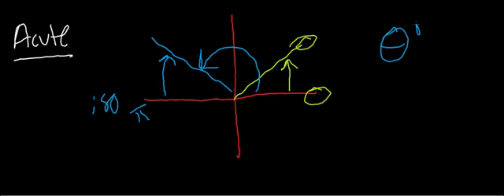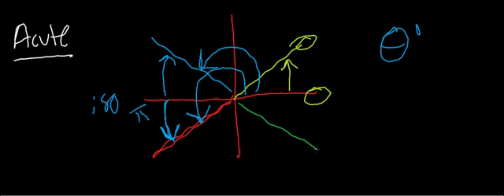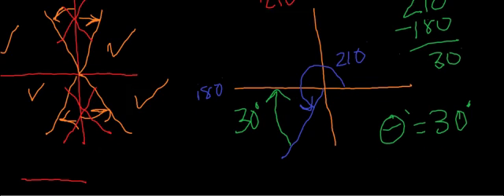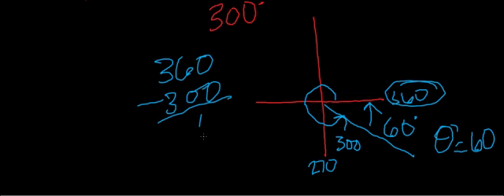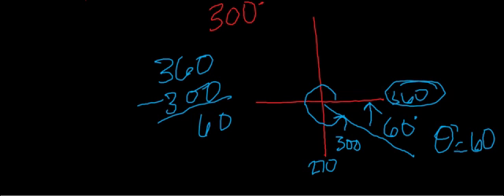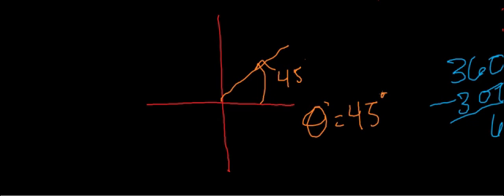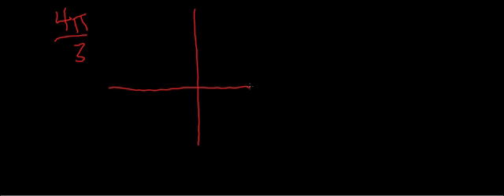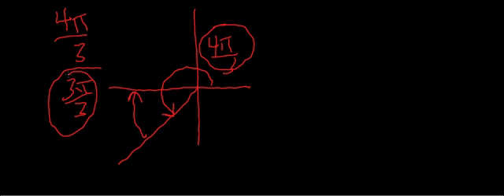Reference Angles: Precalc Life Line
Hello and Welcome to Episode 2 of Precalc Life Line!

This video discusses what reference angles are and a couple of different ways to find them.